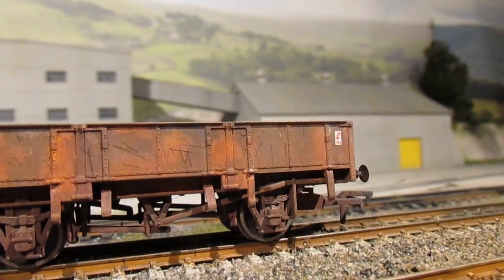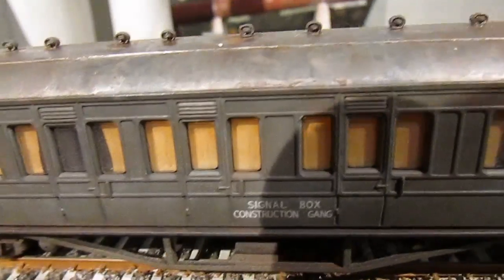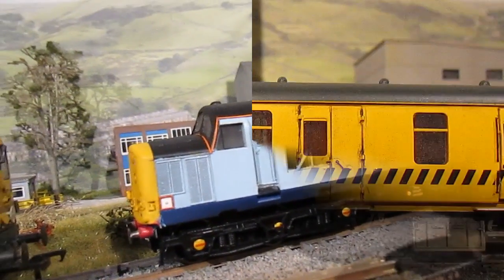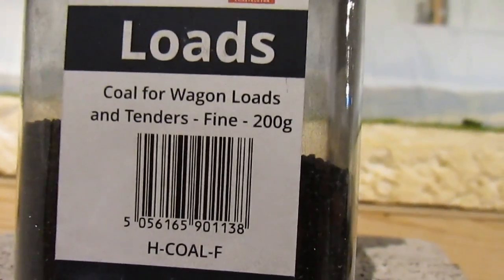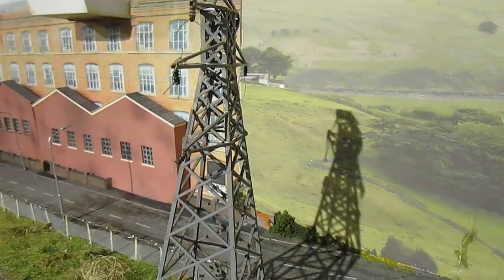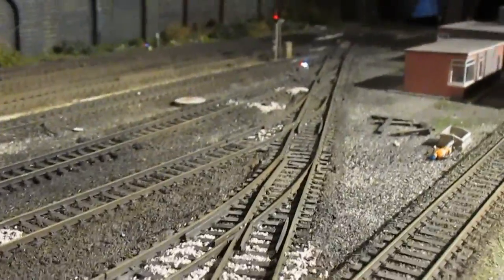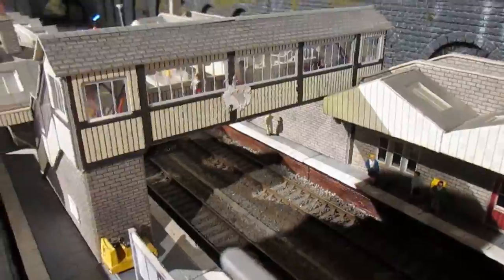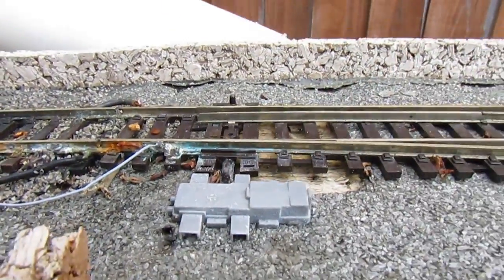BALLAN PARKWAY OO GAUGE LAYOUT EXTENSION PROJECT PART 22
An April 2019 update on Ballan Parkway OO gauge British layout. This video features recent rolling stock weathering programs and new rolling stock additions, slight repairs to the layout, 2019 future projects of things to be achieved this year and much more and an ice cream van!